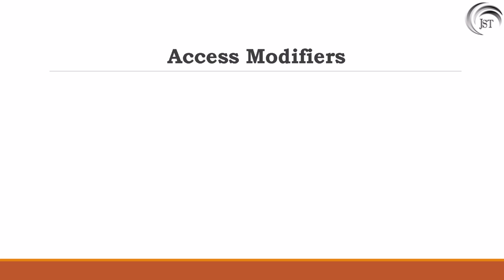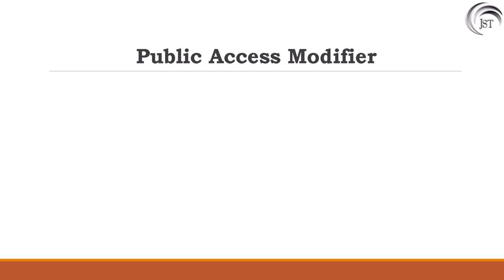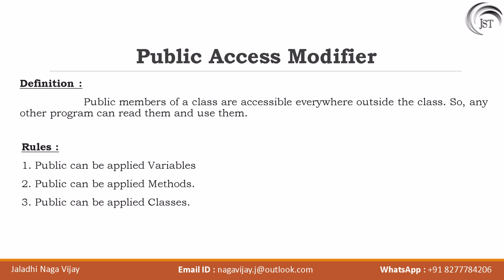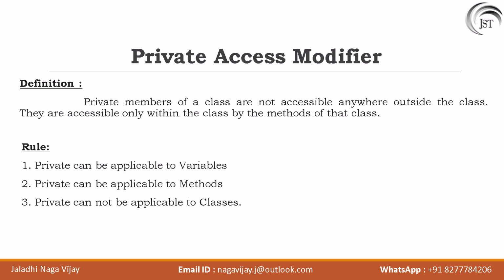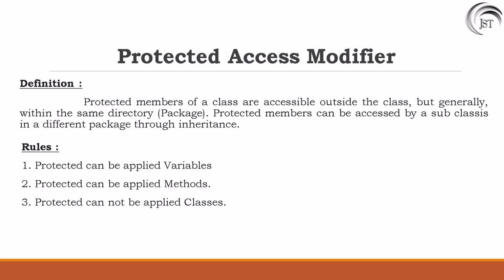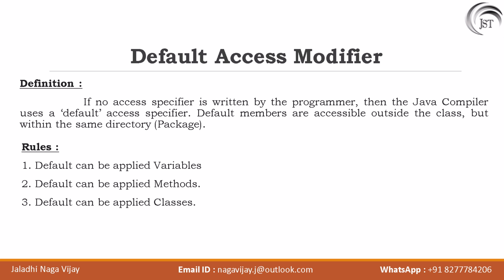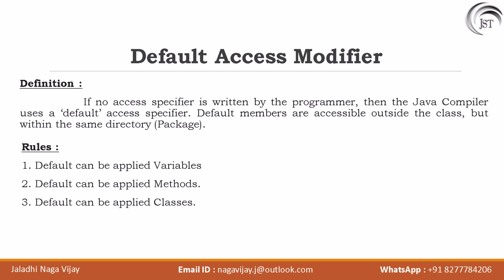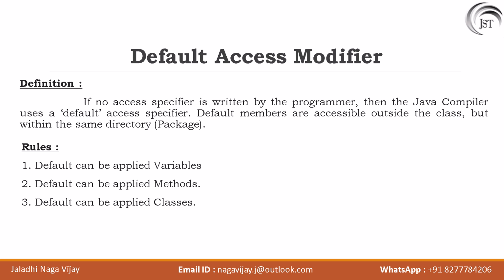Access Modifiers in Java